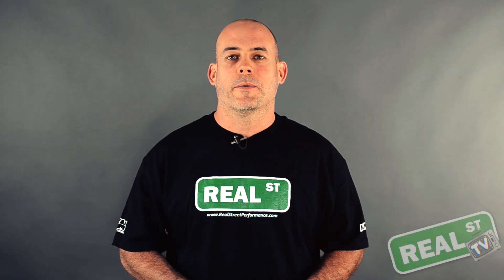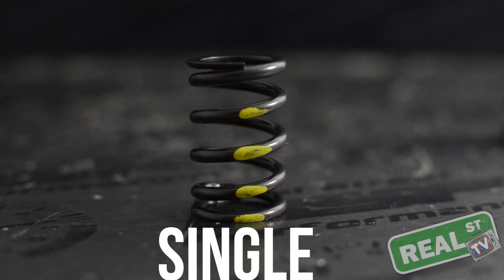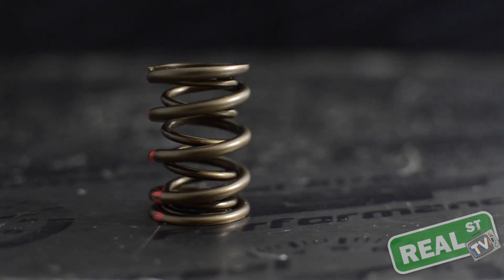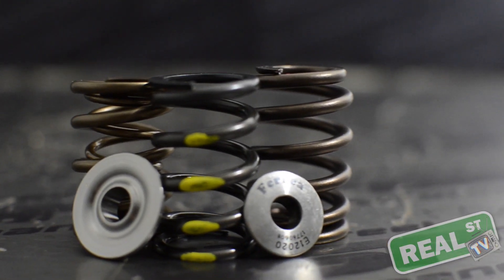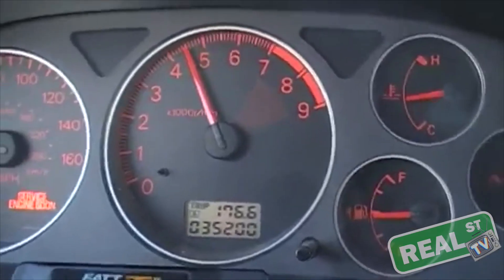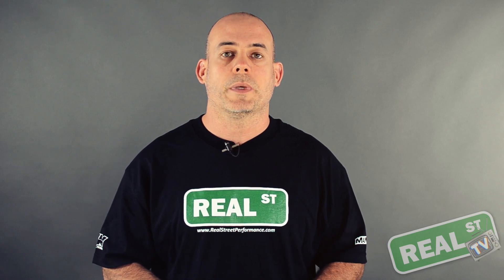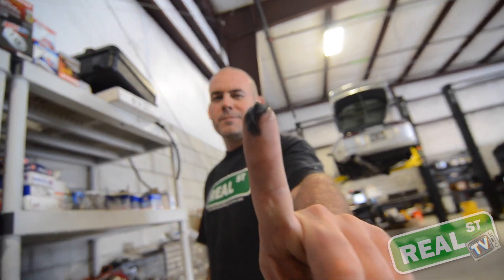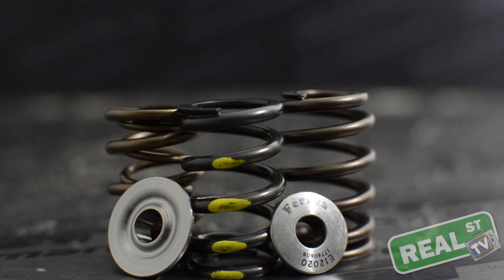Jay's Tech Tips #23: Valve Springs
Happy Friday, everyone! We're back today with a new Tech Tip from Jay as he explains what we need to know about valve springs!